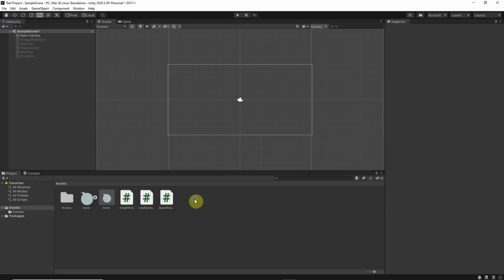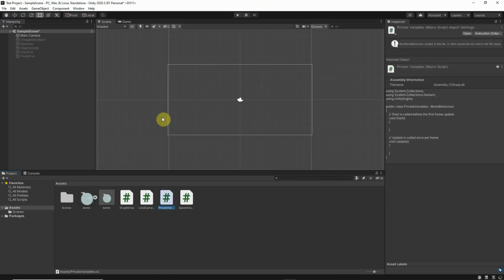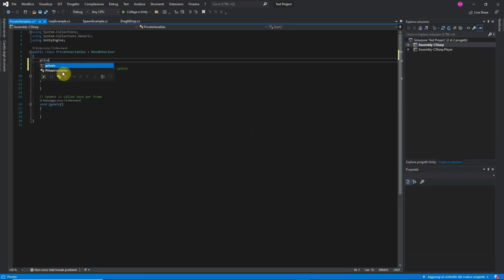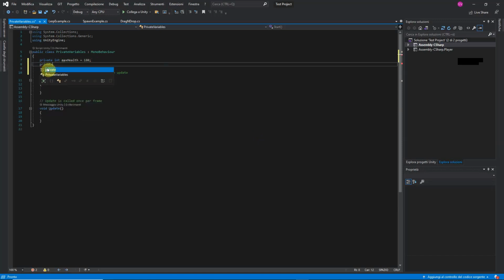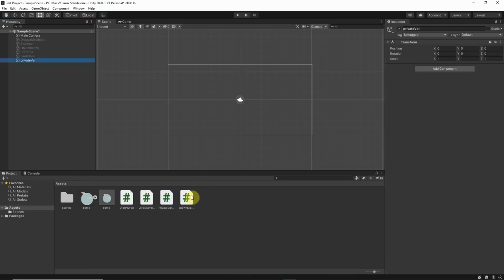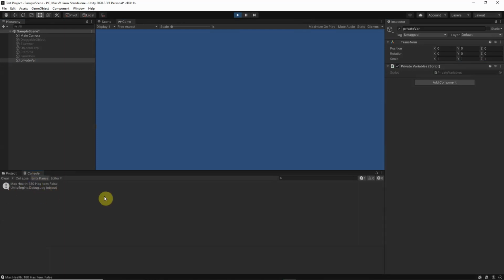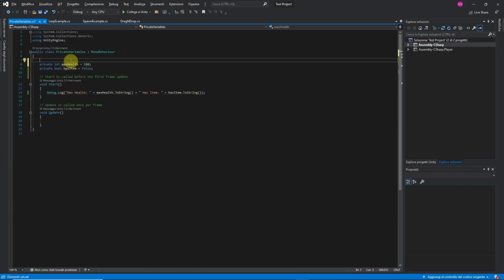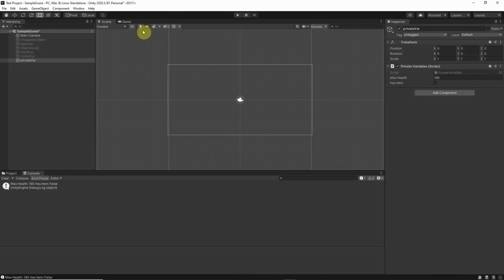How to watch private variables with SerializeField in Unity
A quick tip on how to keep an eye on private variables in the Unity Inspector using SerializeField.